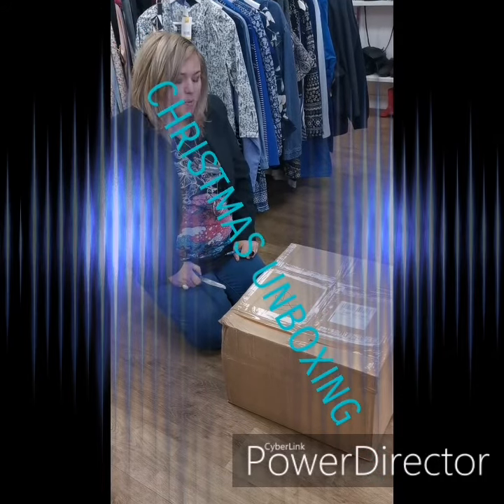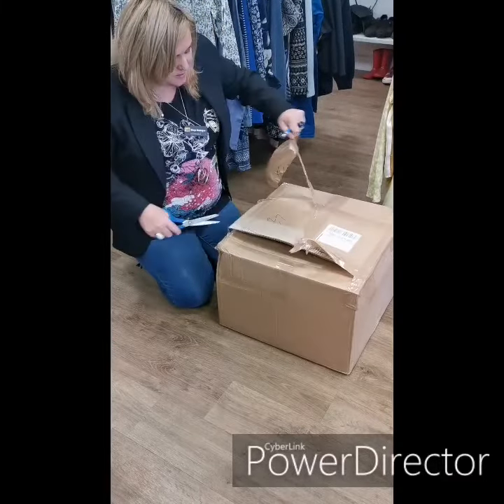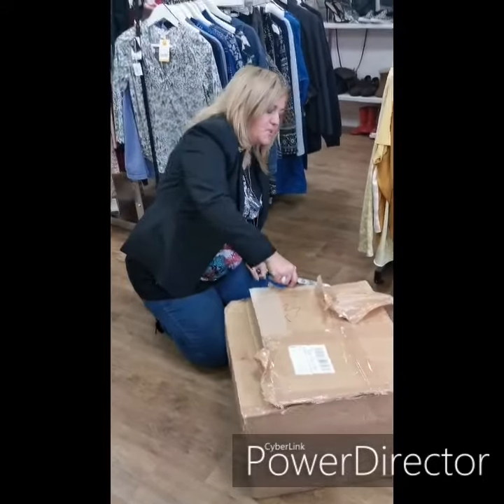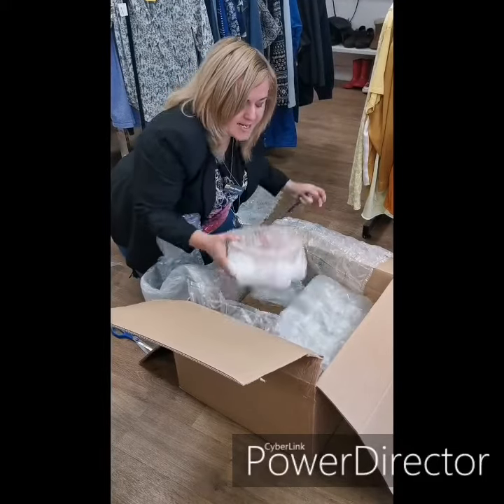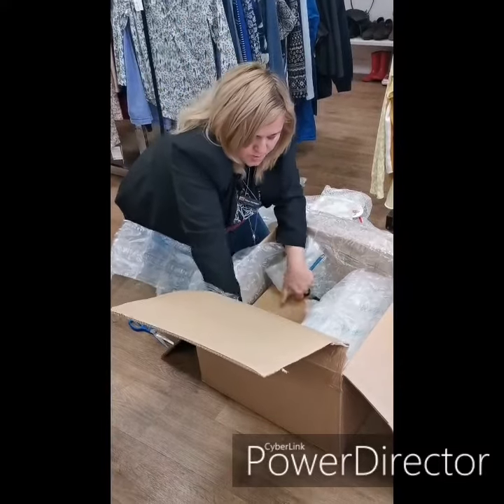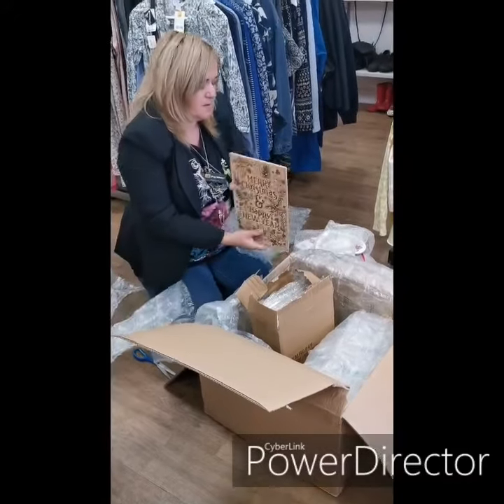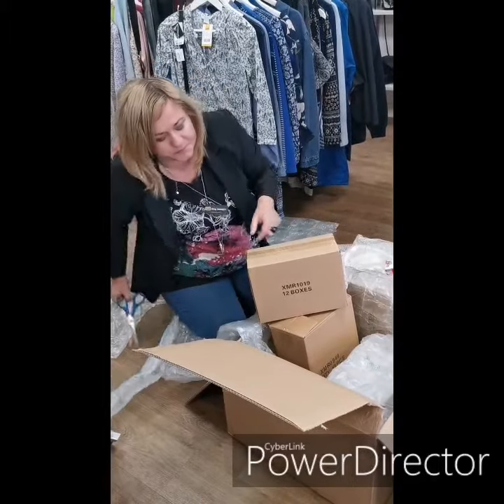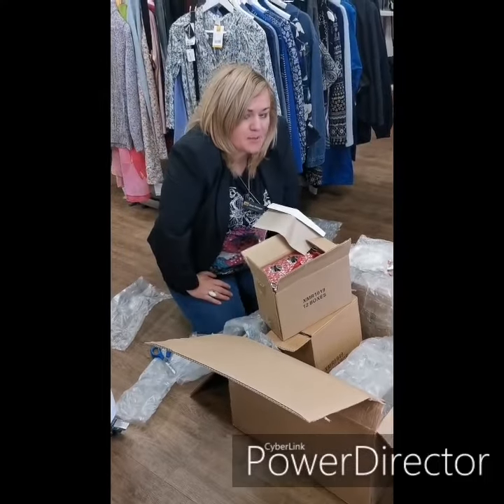7 November 2019